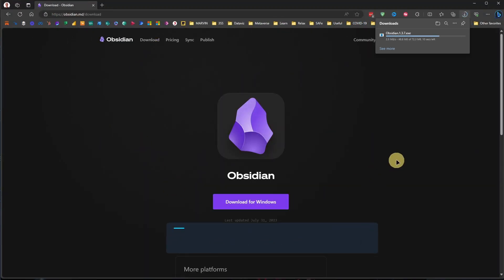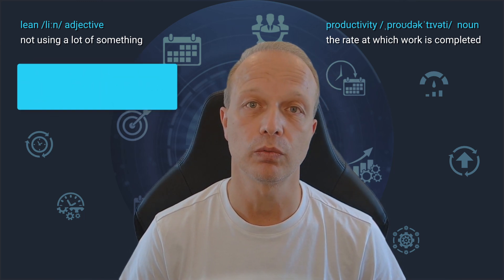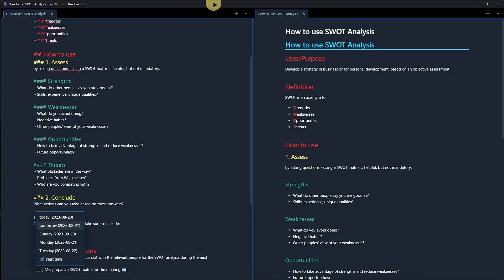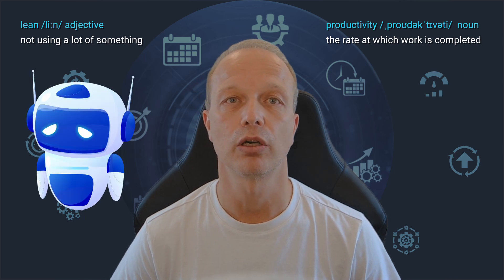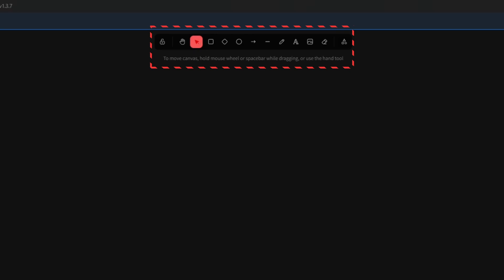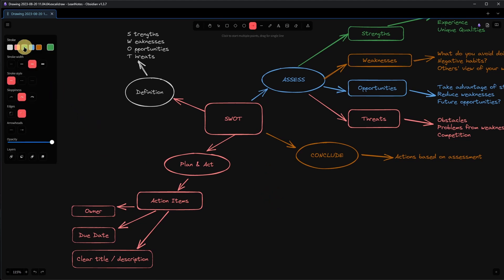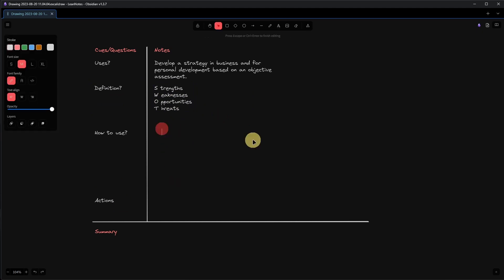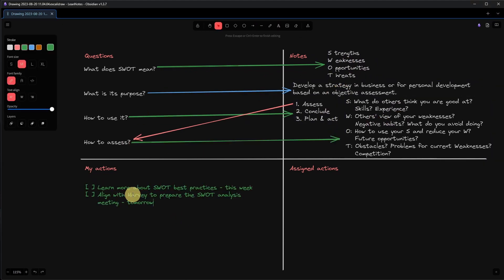One Tool to Rule Them All? How To Write ANY Meeting Notes BETTER!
⏱ TIMESTAMPS
00:00 The Challenge
00:21 Download & Install
01:21 Outlining with Markdown
03:28 Mindmapping
06:20 Cornell Method
07:34 Quadrant Method
08:32 There is more

⚒️ MY EQUIPMENT
Keyboard - Razer Deathstalker Pro TKL
Mouse - Razer Basilisk Ultimate
Camera - Razer Kiyo Pro
Soundbar - Razer Leviathan V2
Microphone - Audio Technica AT2020USB+
Monitor - Samsung C49RG9

💶 LIVELIHOOD
☕ I know you cannot support all the creators you like.